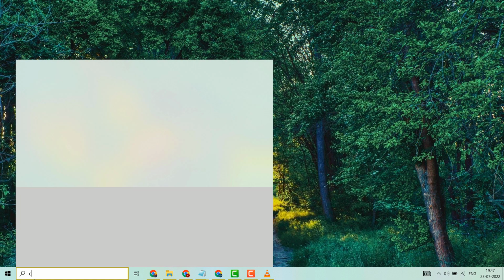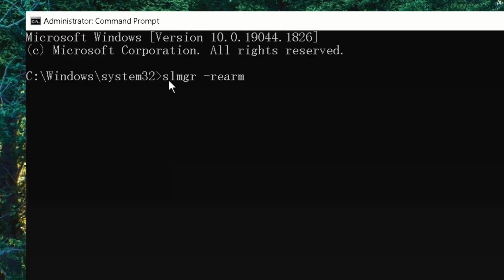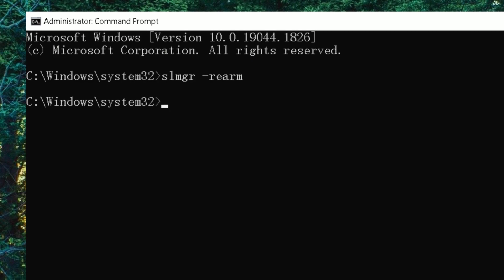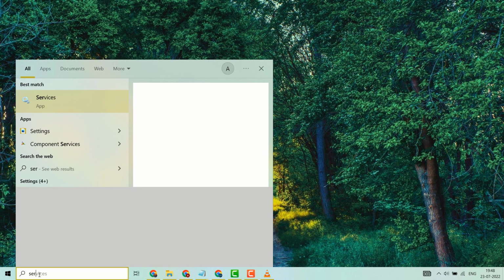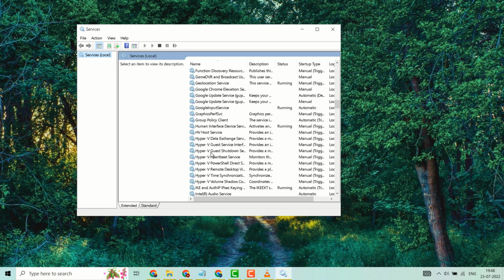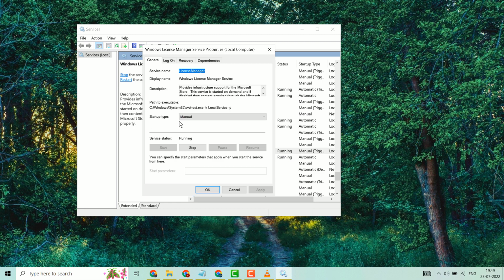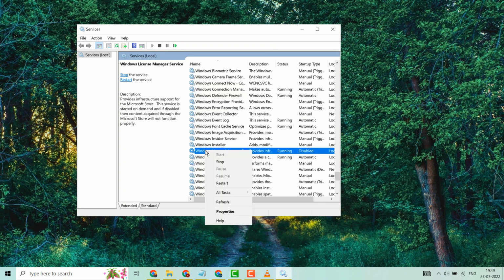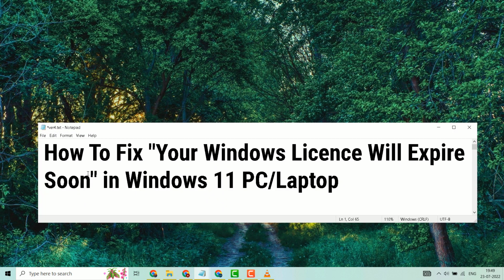How To Fix Your Windows Licence Will Expire Soon in Windows 11 PC Laptop